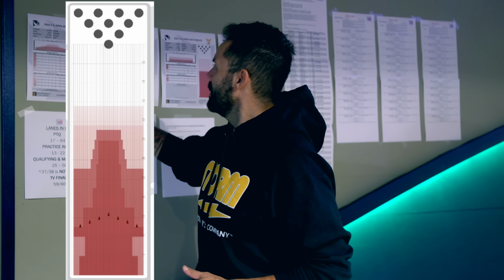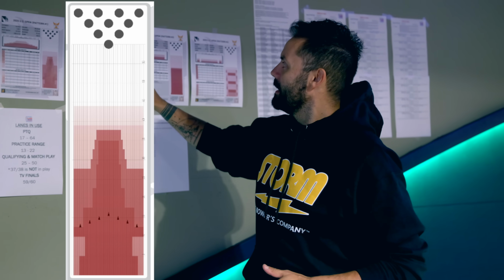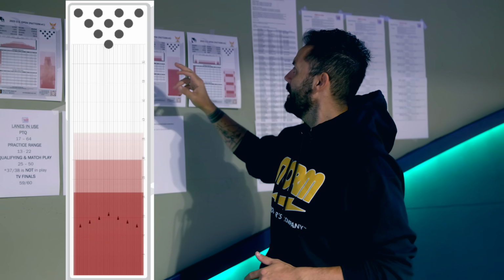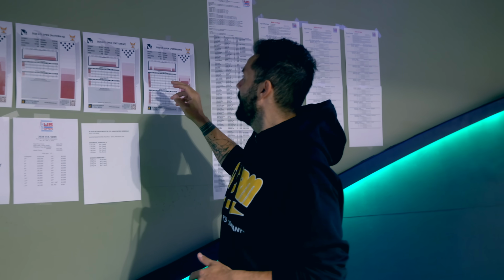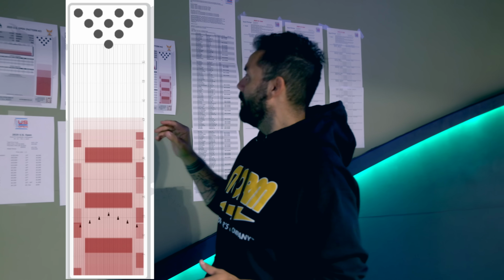Why I'm Using These 10 Balls for the 2025 US Open | Jason Belmonte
The 2025 US Open is here, and we can only use 10 balls for the first 3 rounds of qualifying, which means we have to choose carefully. Here's the breakdown of the oil patterns and which of my bowling balls I'm choosing  and why.